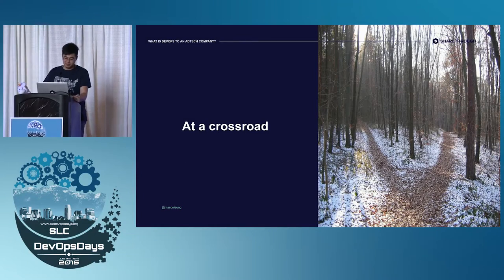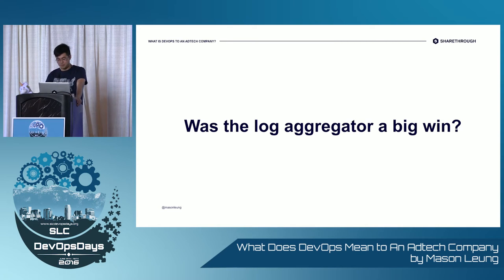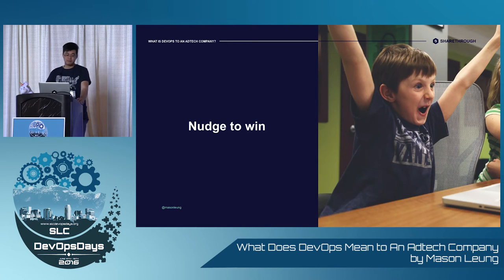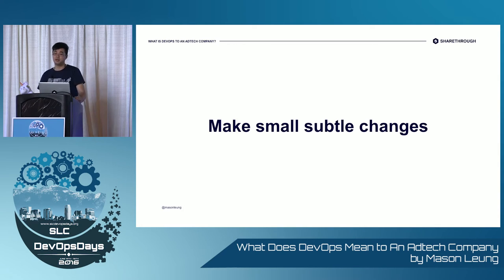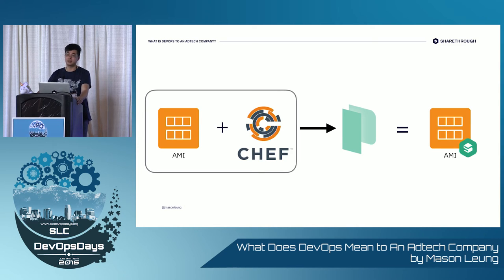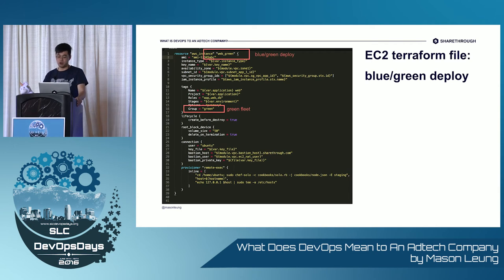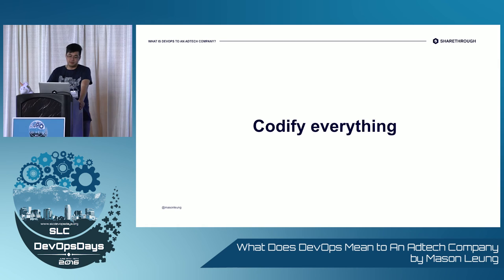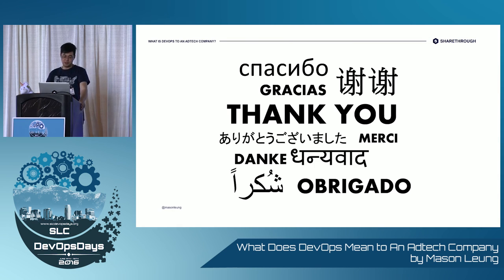What Does Devops Mean To An Adtech Company By Mason Leung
The Sharethrough platform has grown both in size and complexity as we expand to support more customers.  How can we refresh our infrastructure and continue to serve millions of ad requests without interruption?  DevOps has been coined a movement, a culture change, to something money can’t buy.  What does it mean to an AdTech company?  Being the first DevOps, I have the chance to shape this uncharted area.  In this presentation, I like to share lessons we learned from consolidating multiple AWS accounts and the unexpected side effects.  Unknowingly using social psychology to nudge our engineers to deploy more, as a result completed the last mile of our CD pipeline.  Tools we use to treat our “Infrastructure as Code” and refresh it when there are changes without fear.  Increase security and reduce code complexity by using identity and access management tools.  These projects all contributes to the meaning of DevOps at Sharethrough.